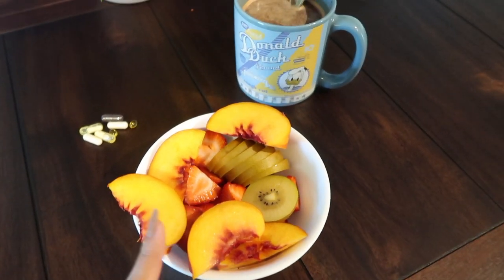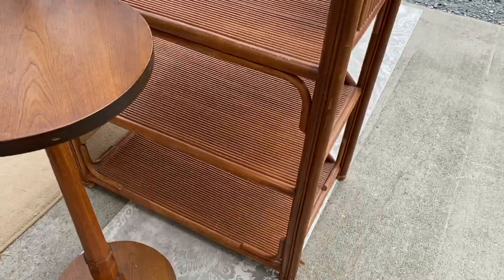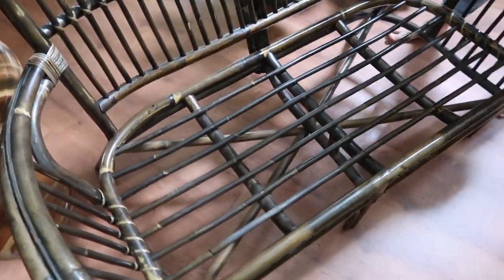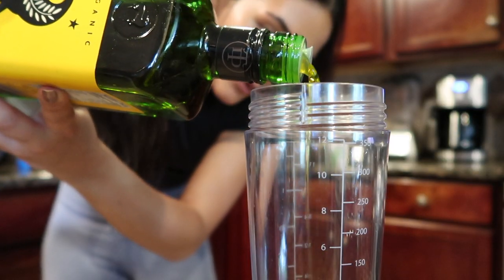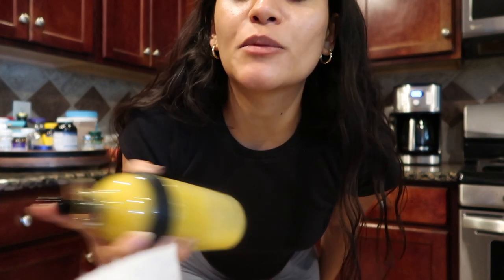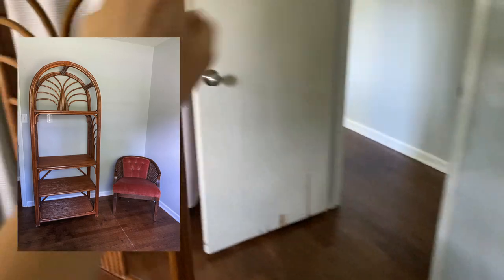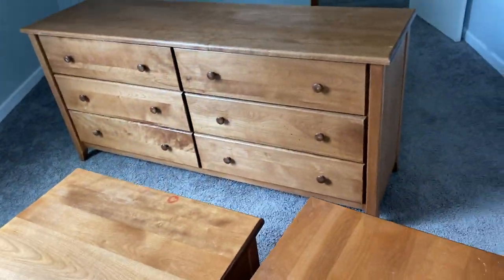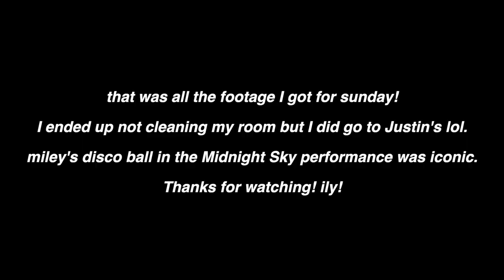weekend vlog // empty house tour, yummy acv dressing & my dream vintage rattan shelf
a lil weekend vlog! beginning the process of moving, showing you guys my favorite homemade dressing & finding my dream vintage rattan shelf at an antique shop.

friday's ootd
tna leggings
tna black top
fjallraven kanken sling bag navy

urban decay stoned vibes palette

dressing recipe
dressing dispenser
1/2 cup olive oil
1/2 cup apple cider vinegar
spicy brown mustard
honey
minced garlic
half a squeezed lemon